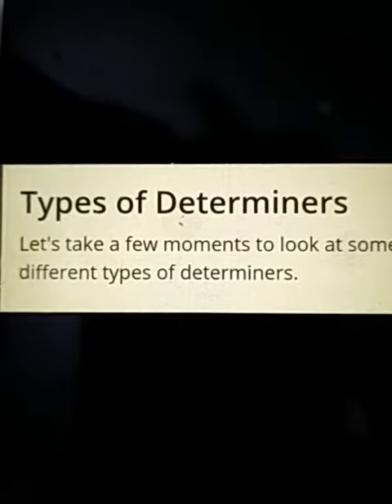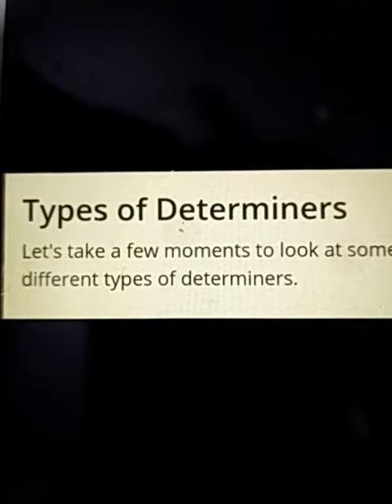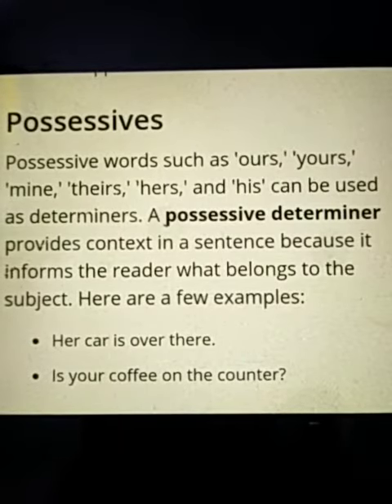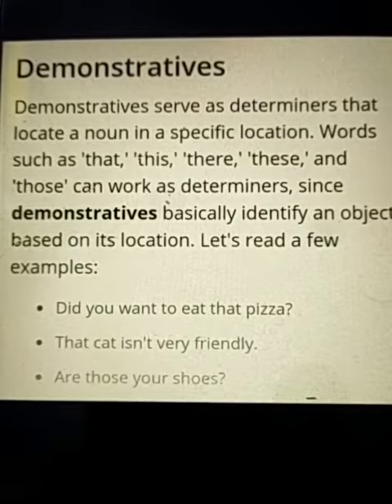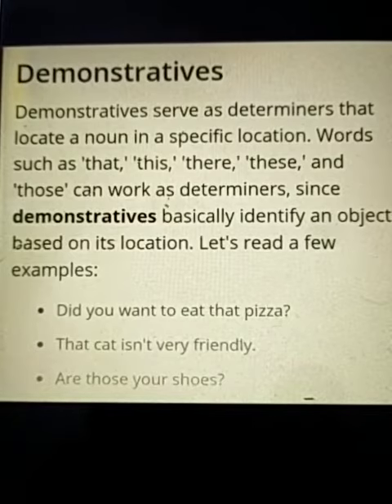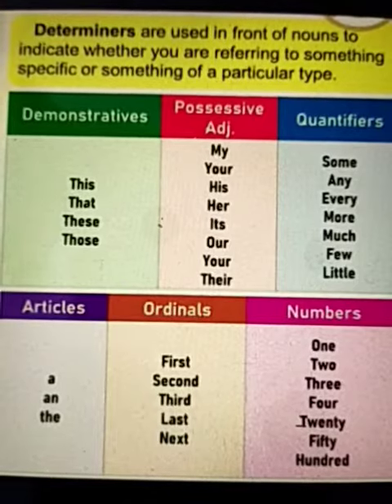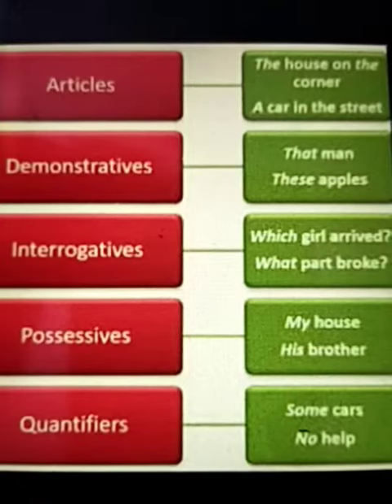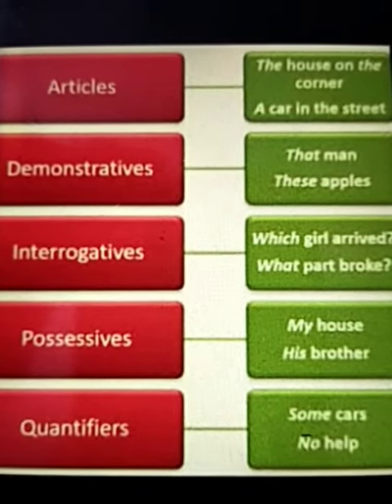VIII Eng Lan Part 7